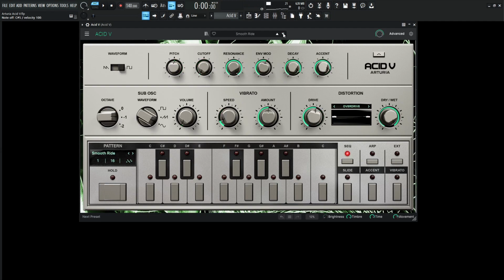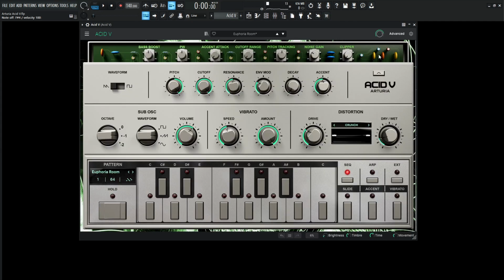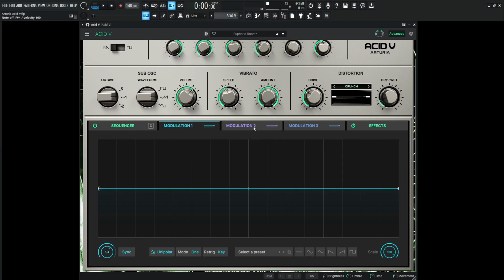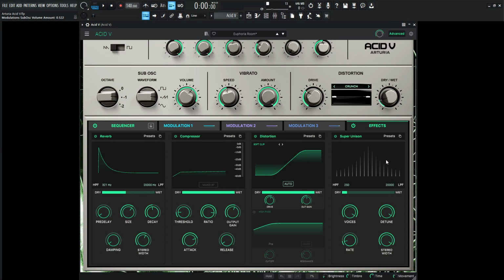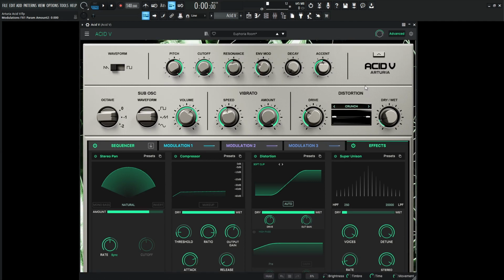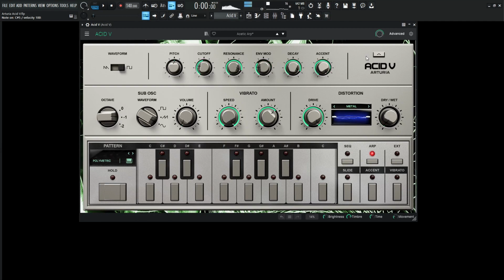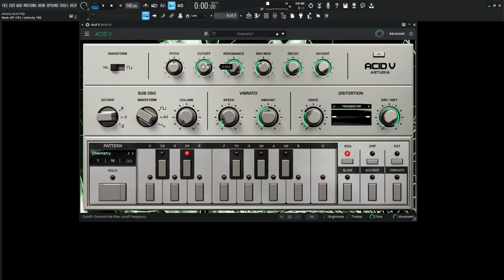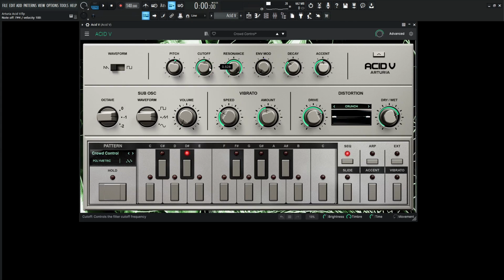Arturia Acid V SOUNDS AMAZING!!!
In this video we check out the new Acid V synthesizer fro Arturia, modeled after the legendary Roland TB-303!
Arturia did an amazing job!! I can't believe how authentic and good the new Acid V sounds!! I highly recommend to check out the demo and see for yourself!
At the time of recording this video, the Acid V is currently 50% off, so if this is something you would like to jump on, you can get it though my affiliate link below.

My favorite vst plugins:
Synths:
Arturia Pigments 4

Effects:
Arturia FX Collection 4